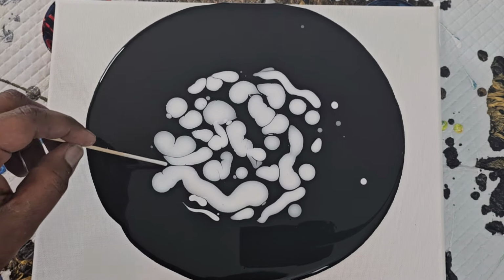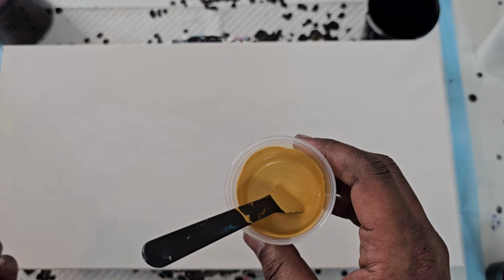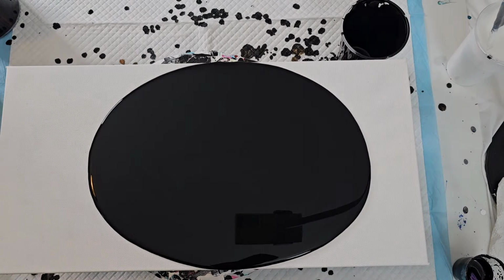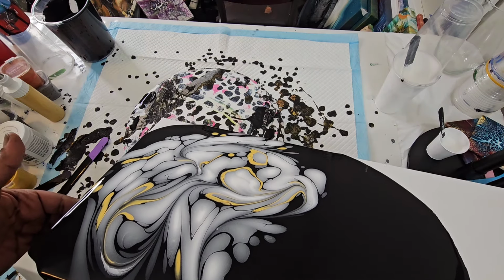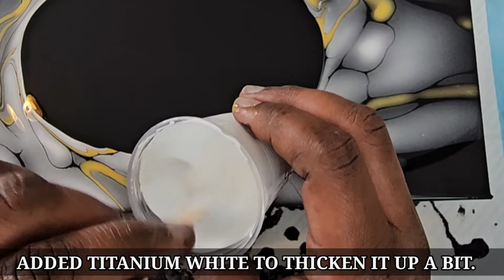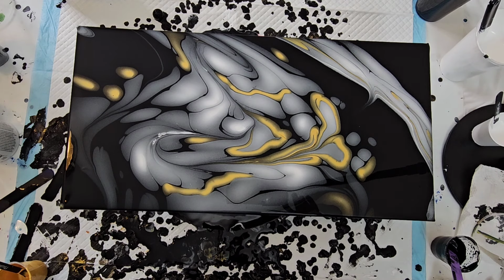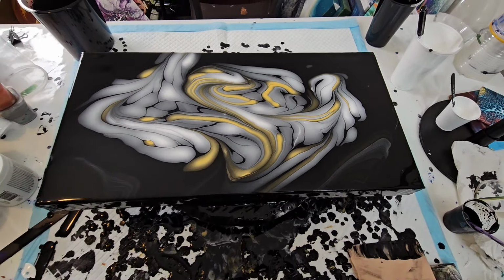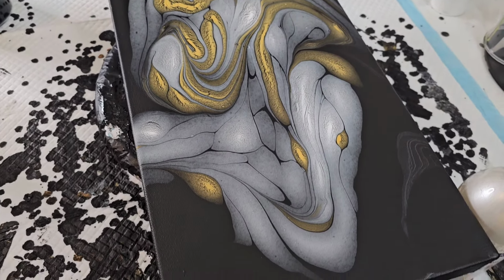Mesmerized!! I explain the GHOST MARBLE POUR PAINTING Experiment ~ Black and White Art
Inspired by ‎@denni-jo   I tried the Ghost Marble Acrylic Pour for the first time and was completely mesmerized. The simplicity of black and white art never gets old. This is the second installment to my "Try Something New" Series where I challenge myself to try new acrylic pouring painting techniques that I have never done before and take you along the journey of discovery and experiment.

0:00 Ghosty Marble Acrylic Pour
1:30 Purpose of this episode
2:26 First Ghost Pour Attempt
3:25 Base Paint
4:25 DecoArt Satin Enamels
5:08 Gold Paint
7:54 Laying down my paints
9:50 Marble Pour
13:45 2nd Painting
18:10 3rd Painting

🌟Thanks for visiting and supporting my channel! If you take nothing else from my videos remember: “DO EVERYTHING WITH LOVE!”
🤙If you enjoyed the video, please share it.

WATCH ME COMPETE ON NATIONAL TV! Meet Your Makers Showdown is on Discovery+!

recommendation, testimonial, and/or link to any products or services from this website at no cost
to you :). I am a participant in the Amazon Services LLC Associates Program, an